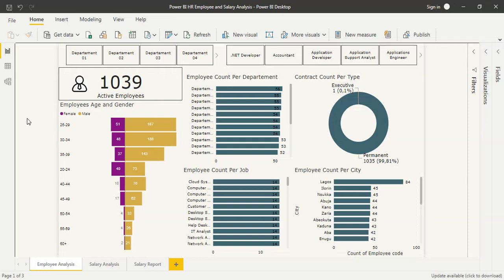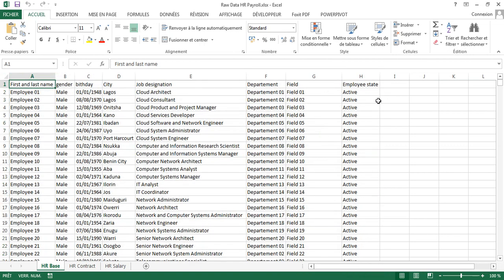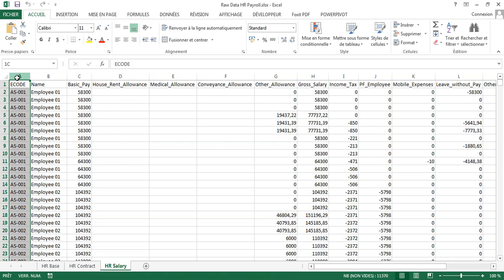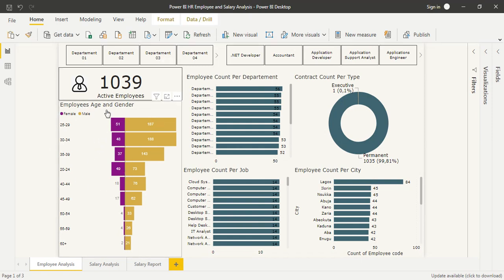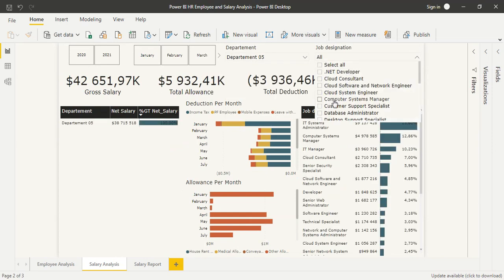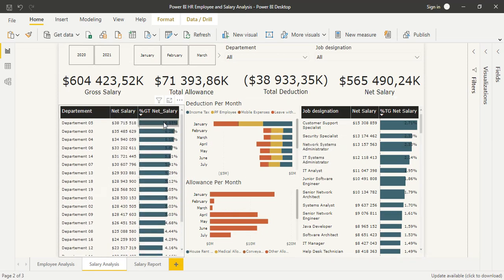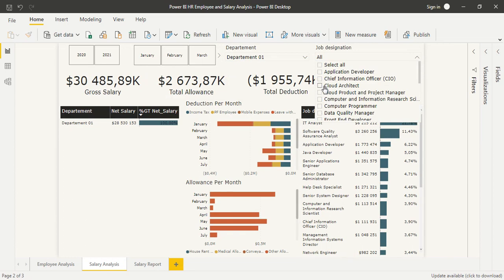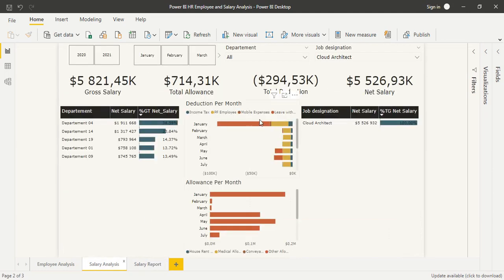Power BI HR Employee and Salary Analysis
English version of my dashboard HR Employee and Salary made for an IT company in Pakistan.

English Power BI Training on request